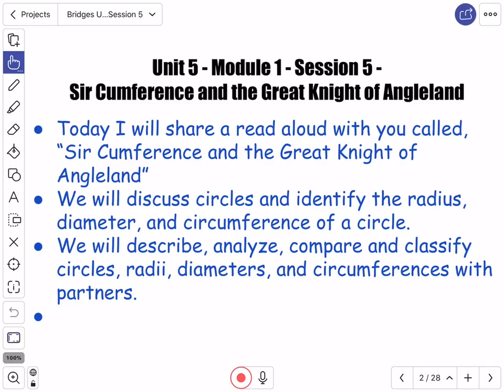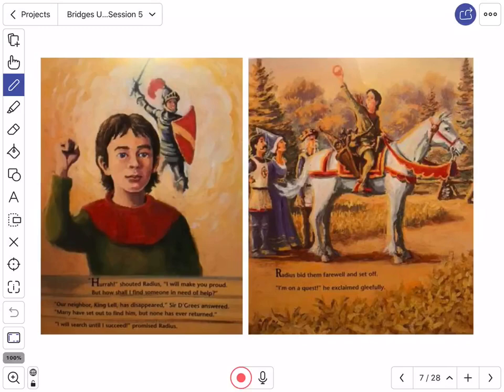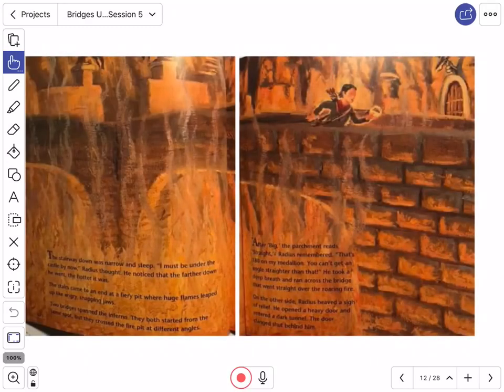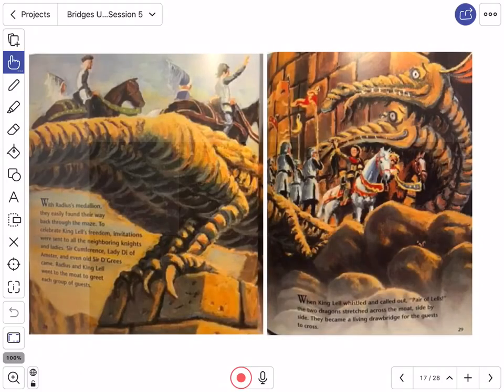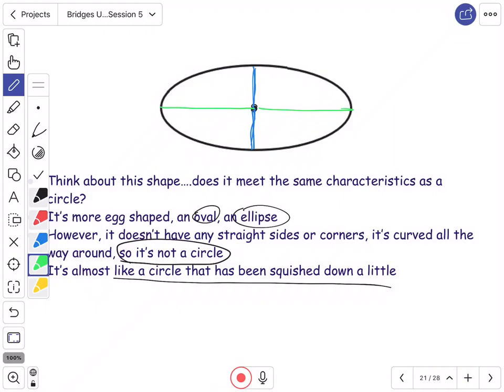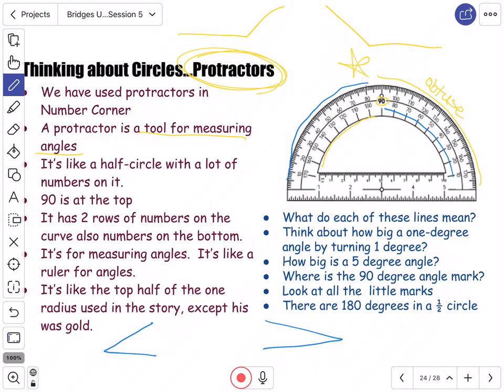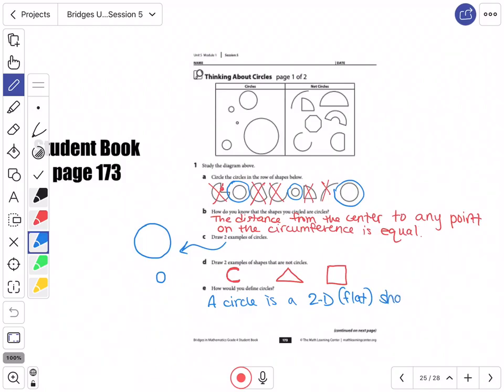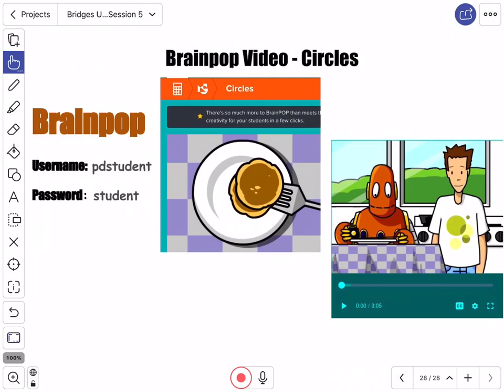Mrs. Sanders’ Bridges Unit 5 - Module 1 - Session 5